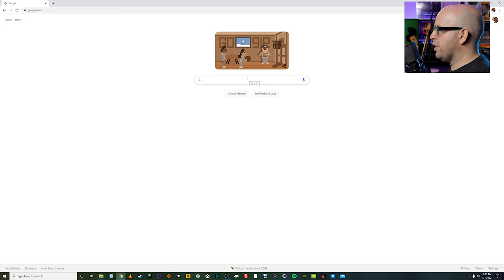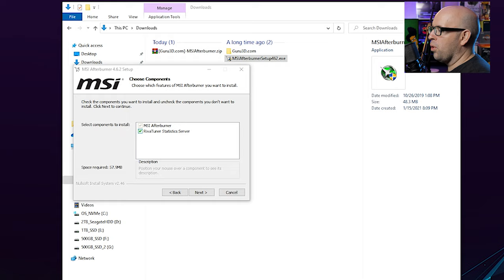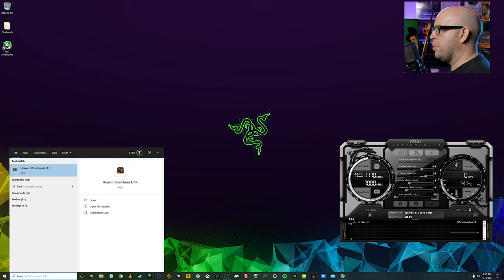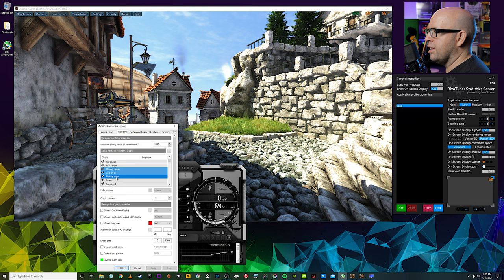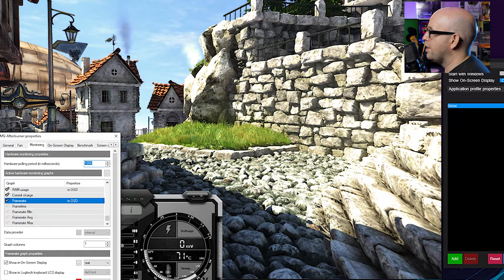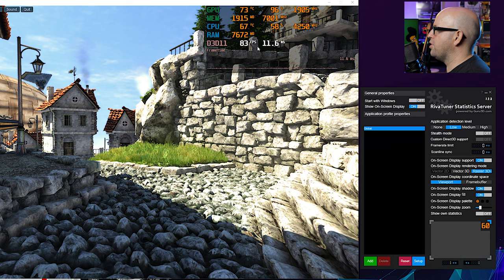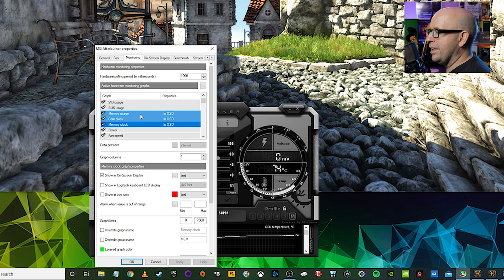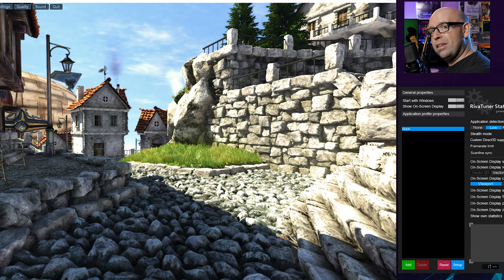MSI Afterburner | How To Setup On-Screen Display (2021)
In this step-by-step video guide, I show you how to setup MSI Afterburner's on-screen display to monitor things like your CPU, graphics card and FPS while playing your games. I also go through setting a keyboard shortcut for quickly turning the on-screen display on and off while playing.

TIMESTAMPS
Intro - 00:00
Download Software - 00:42
Installation - 01:15
Make sure to install rivatuner - 01:40
Basic explanation of msi afterburner - 02:41
Setting keyboard shortcut - 02:53
Select items to monitor - 03:23
Renaming items - 06:04
Turning monitoring on/off - 08:49
Wrapping up - 09:10